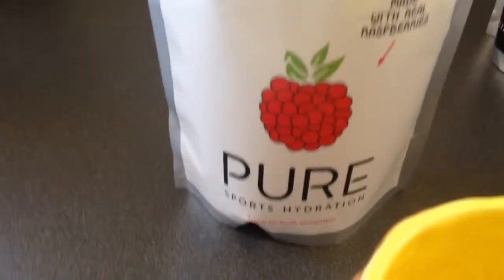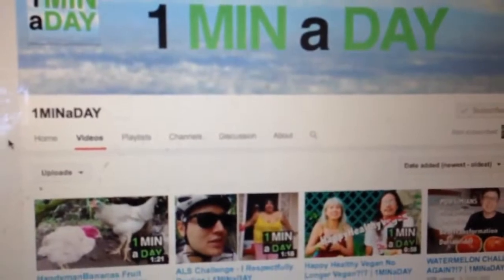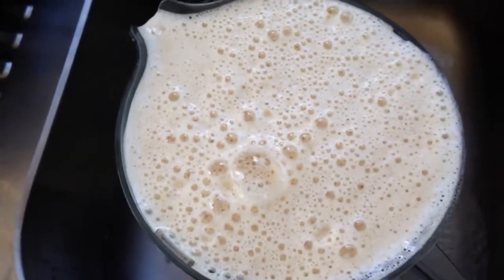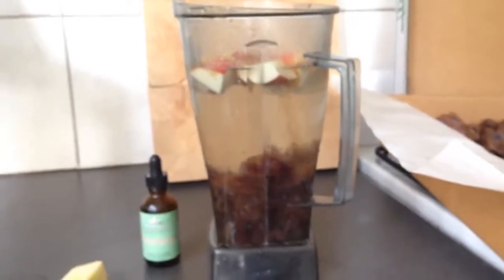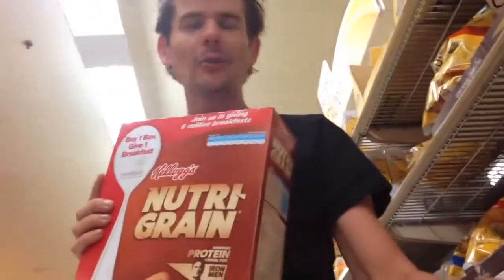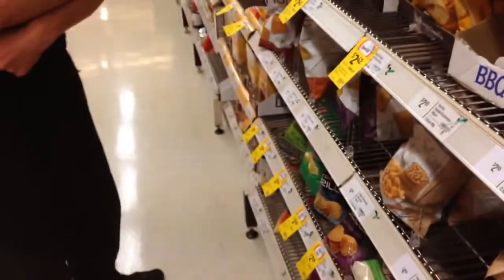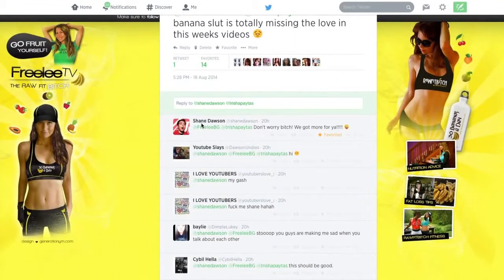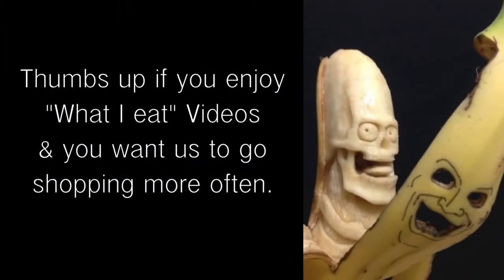Shane Dawson tweets me & calls me a Bitch! + Food I ate today